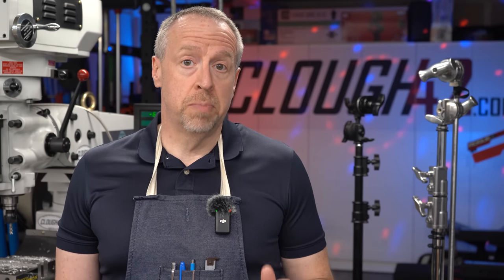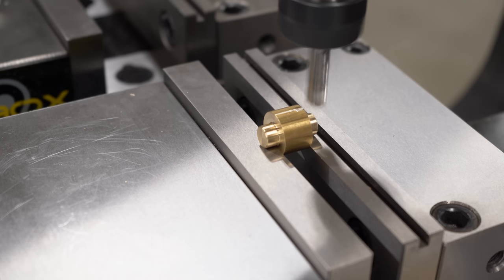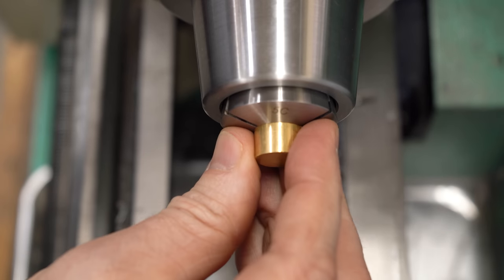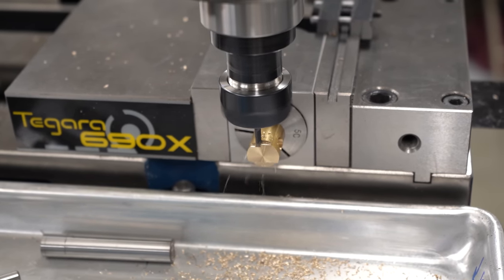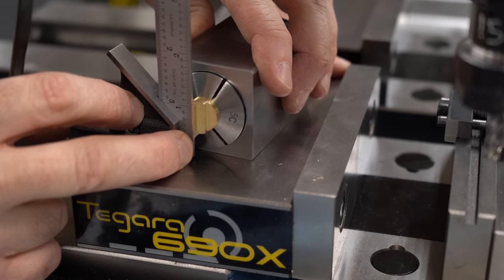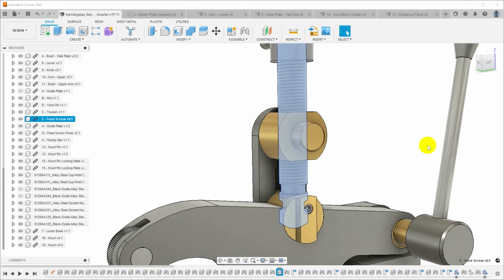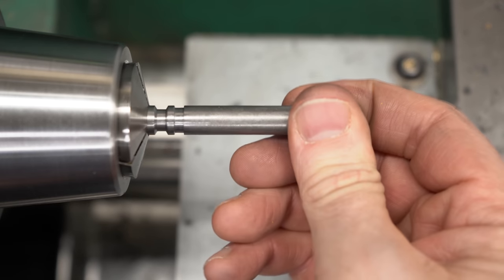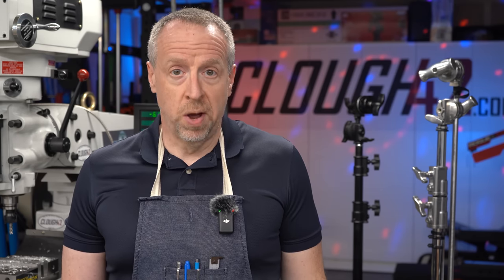Making a Nut, Trunnion, and Screw: Hemingway Sensitive Knurling Tool - Part 4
Today we're continuing work on the Hemingway Sensitive Knurler kit.  I've had my eye on this knurling tool ever since I first got my lathe, and now I'm finally building it.  This is one of the classic British toolmaking kits, and building from someone else's design will be a new experience for me.  Today, we're working on the nut, trunnion, and pressure screw.  There'll be plenty of lathe work, mill work, and screw-ups to fix.

Starrett 6" Hook Rule Machinist Scale (Amazon*)
YG-1 1/4" 120 degree spotting drill (Amazon*)
5C Collet Chuck (eBay*)
5C Collets Set - Imperial (Amazon*)
5C Collet Set - Metric (Amazon*)
5C Collet Block Set (Amazon*)
Edge Precision 5C Collet Stop (Amazon*)
Aventor 8" DPS IP54 Caliper (Amazon*)
Shars 0-6" .0001" micrometer set (eBay*)
Starrett Little Giant Machinist Jack (Amazon*)
Mitutoyo Uni-Mike (Amazon*)
Astro Pneumatic Air Blower Nozzle (Amazon*)
Shars .0005" dial test indicator (Amazon*)
Edge Technology Clamp Indicator Holder (Amazon*)
Milwaukee M18 Wet/Dry Vacuum (Amazon*)
Knipex Pliers Wrench 3-Piece Set (Amazon*)
Tegara 690X 6" Mill Vise (eBay*)
Tegara 690X 6" Mill Vise (Amazon*)
HFS 190-Piece (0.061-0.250") Gage Pin Set Minus (Amazon*)
HFS 250-Piece (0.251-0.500) Gage Pin Set Minus (Amazon*)
Brown & Sharpe 1/2" Edge Finder (Amazon*)
Starrett 4" Combination Square (Amazon*)
Noga Deburring Set (Amazon*)
Angle Block Set (Amazon*)
Emery Cloth 1" Roll (Amazon*)
Cratex Abrasive Block (Amazon*)
Mitutoyo Thread Pitch Gauge - SAE and Metric (Amazon*)

"Please Stand By" graphic courtesy of SparkFun

00:00 Intro
00:30 Turning the nut
03:06 Milling the nut
06:08 Turning the trunnion
06:47 Drilling the trunnion
08:43 Milling the trunnion
14:00 Fitting the screw end chamfer
16:22 Turning the screw grooves
18:51 Threading the screw (poorly)
21:15 Conclusion